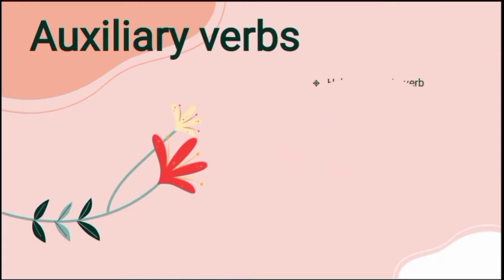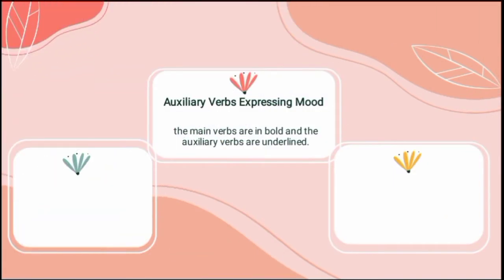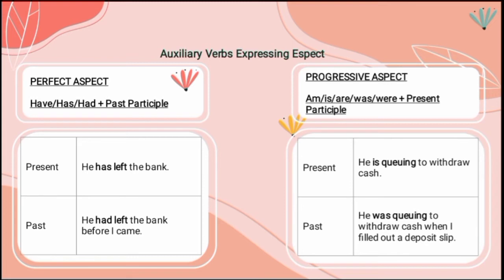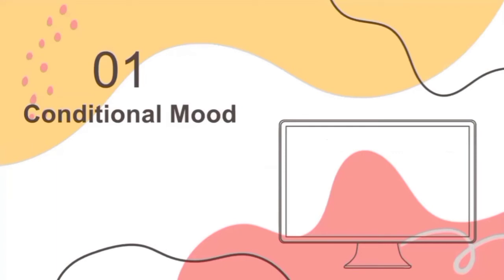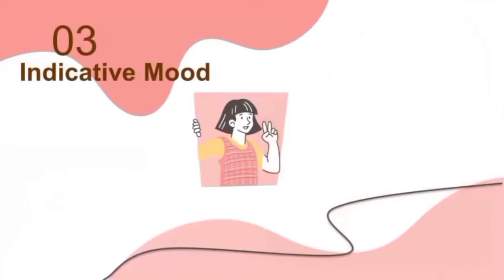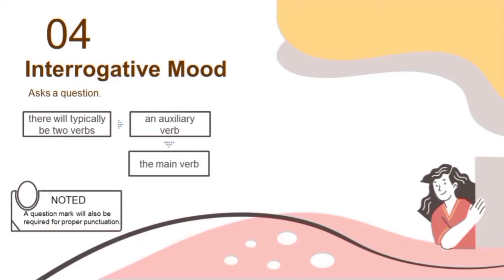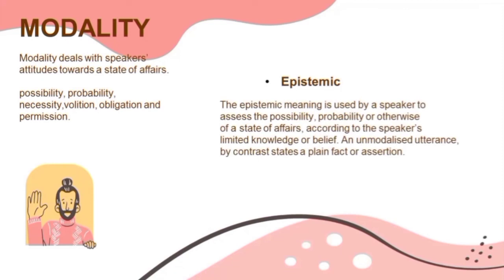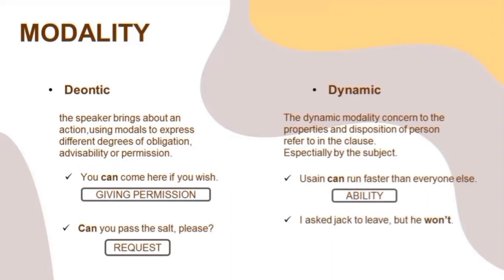General Concept of Auxiliary Verbs || Mood and Modality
presented by group 7 :

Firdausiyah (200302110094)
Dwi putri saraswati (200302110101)